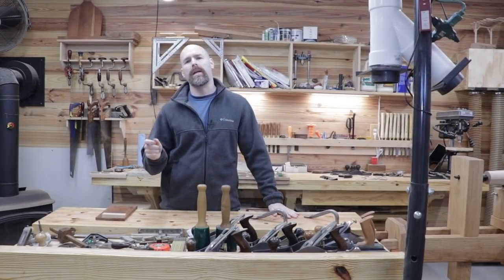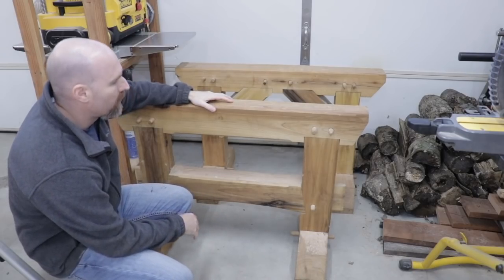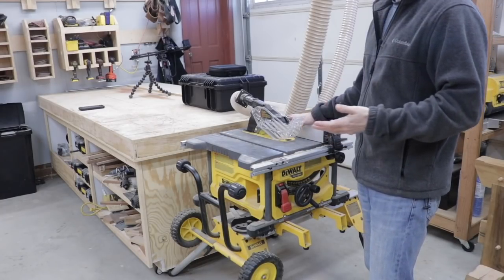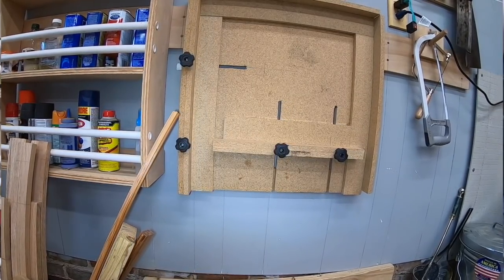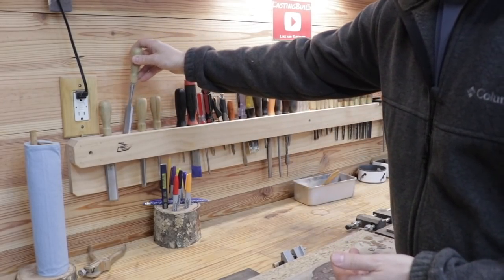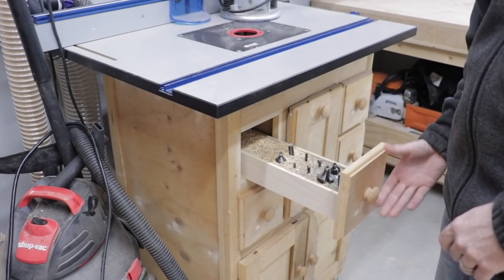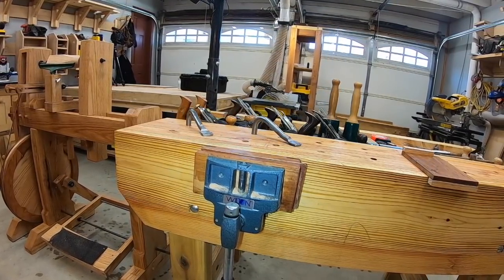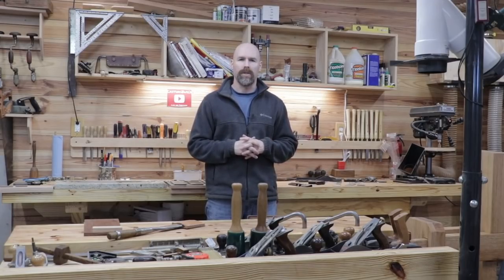LastingBuild Woodworking Shop Tour in 2019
Welcome to my shop! I hope you enjoy the wood-shop tour! My workshop is hybrid in that I use both power tools and hand tools. You will find that I prefer the quaintness of hand tools however. In this video we tour the French cleats, workbenches, foot powered lathe, tool walls, power tools, outfeed table, lighting, planer and hand tools.

My Favorite Tools:

Wood is Good 18 Ounce Mallet
Wood is Good 30 Ounce Mallet
Stanley Sweetheart Chisels
Stanley #4 Bench Plane
Stanley No.62 Low Angle Jack Plane
Stanley Marking Knife
Husqvarna 13” Wooden Hatchet
Dewalt 20 Volt Drill and impact driver